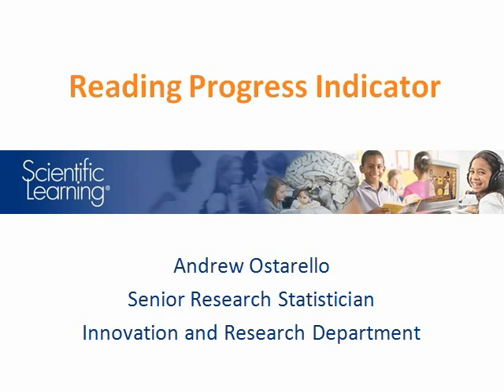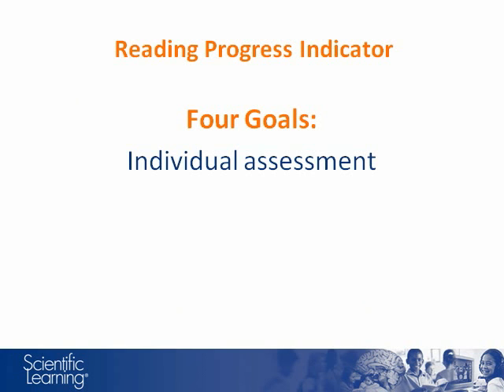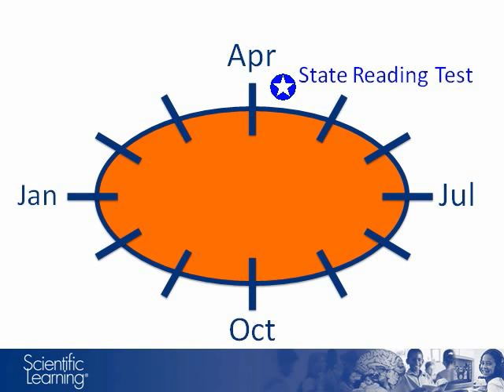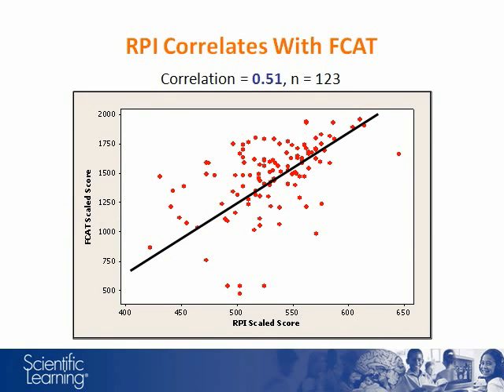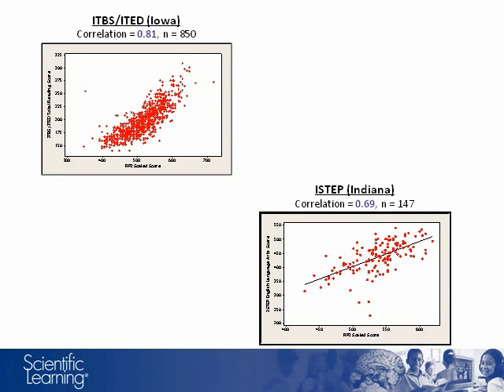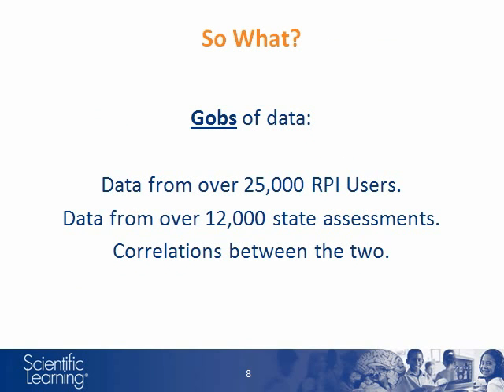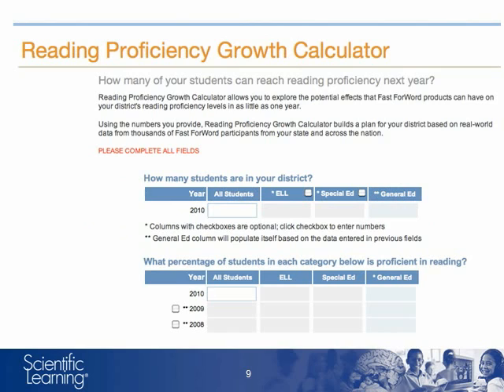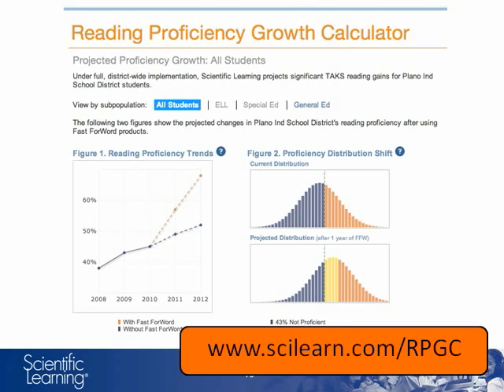Measuring Student Reading Growth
In 2007, Scientific Learning introduced Reading Progress Indicator, or RPI for short.  RPI is an individually administered, computer-based assessment for reading and language skills.

RPI is a good supplement to the picture of student reading growth.  With a pre-test in the fall, and subsequent tests after completing each product, teachers can get more information to answer critical instruction questions:

-Who's currently succeeding?
-Who's on track with their reading growth?
-And finally, who's likely to do well on the state reading assessment?

We can answer that last question because RPI measures reading ability in a similar way to state reading assessments.  RPI correlates strongly with the FCAT from Florida, the ITBS/ITEED tests from Iowa, the ISTEP from Indiana, the Gates-MacGinitie Reading test and the Woodcock-Johnson.  All of these correlations are over .5, and all are statistically significant.

With these strong correlations, we can begin to predict student performance on state assessments by looking at the trends in a student's RPI scores.